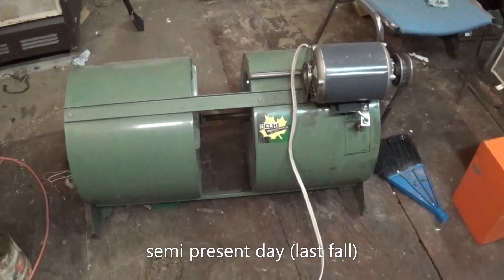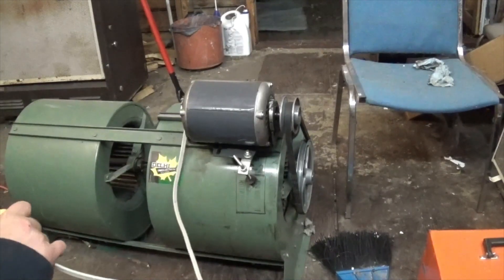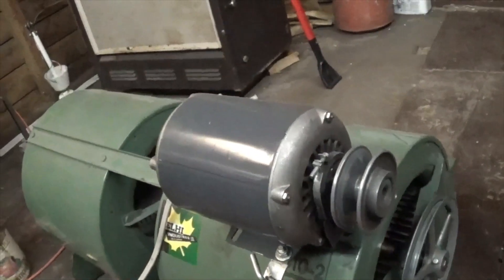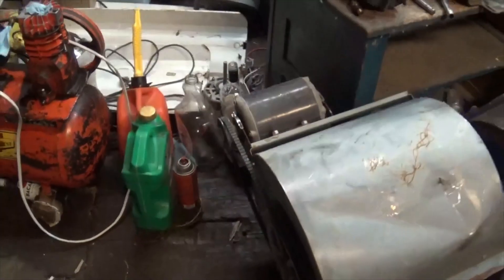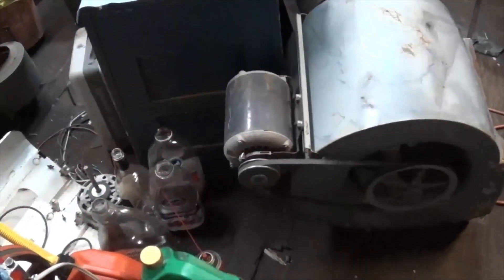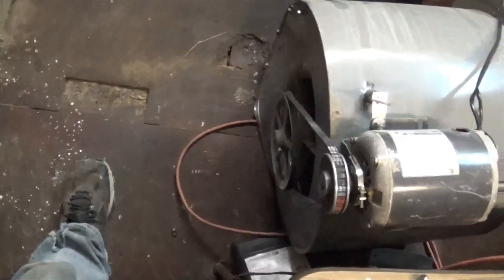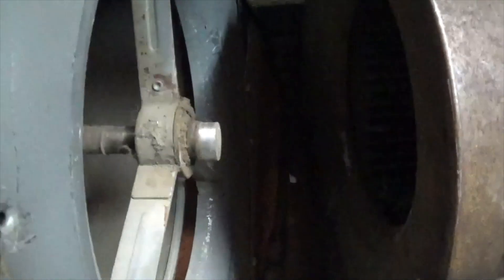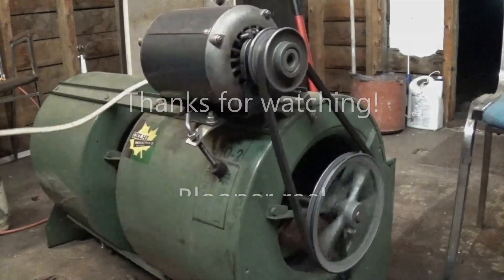2 more Barrel fans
An awesome 10" double barrel and a beat up 12"